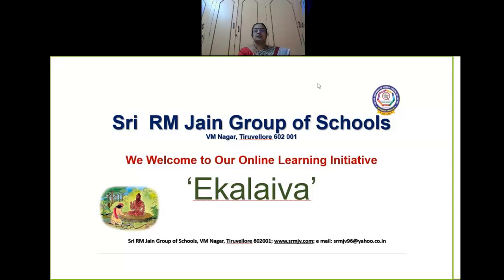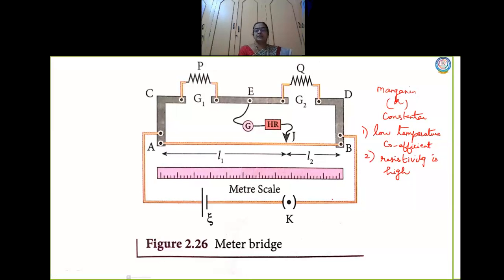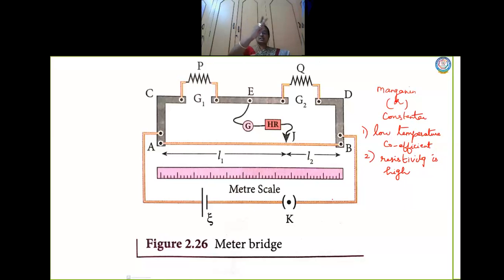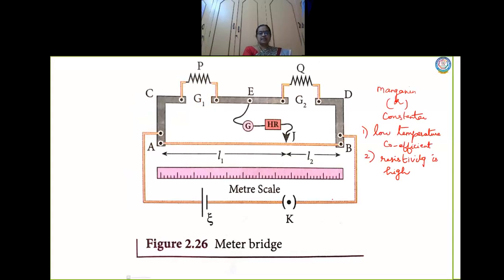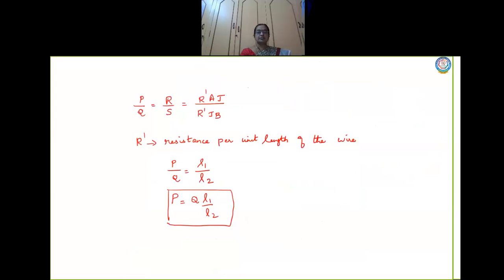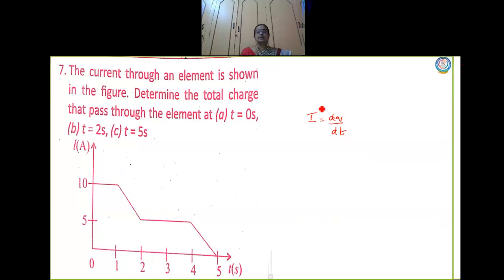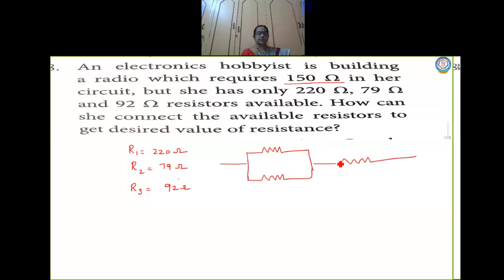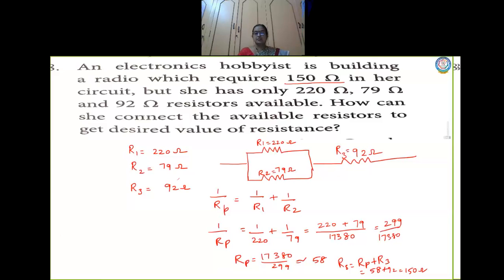XII - PHYSICS - TN SAMACHEER - Current Electricity - Meter Bridge,Numericals